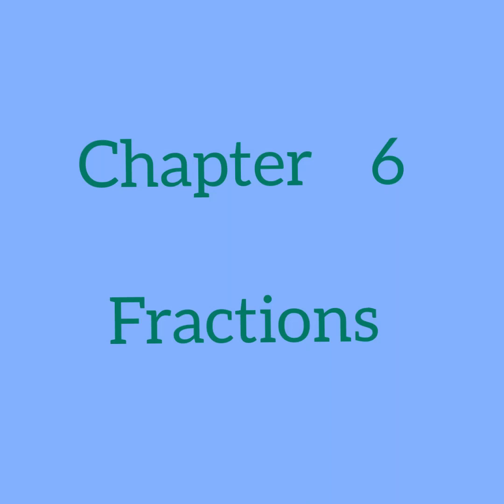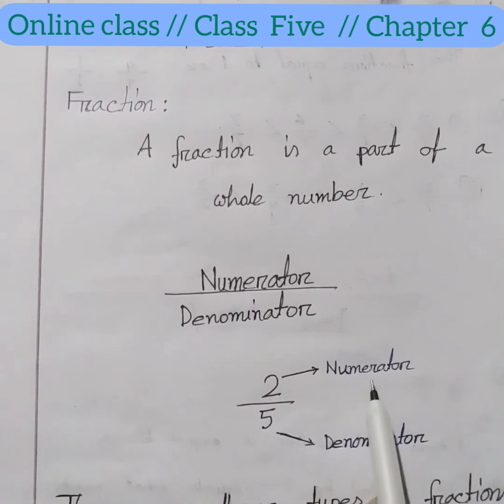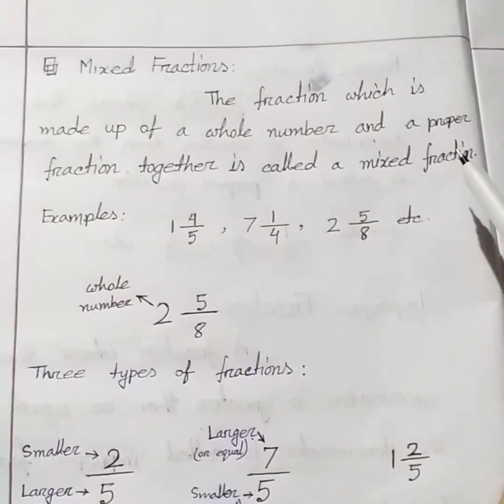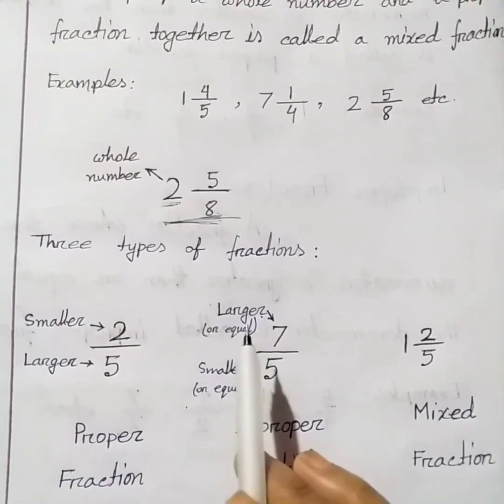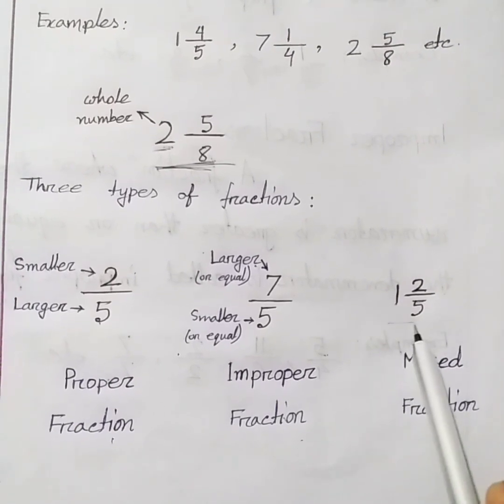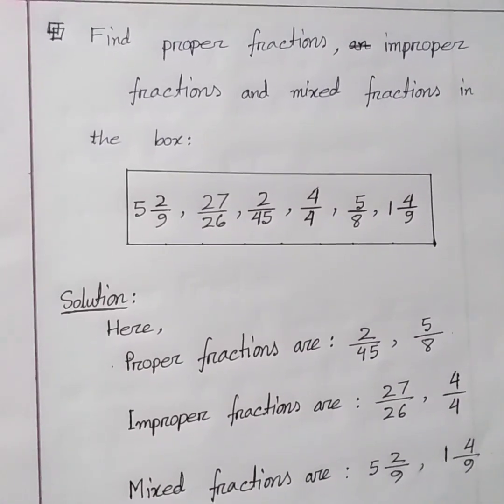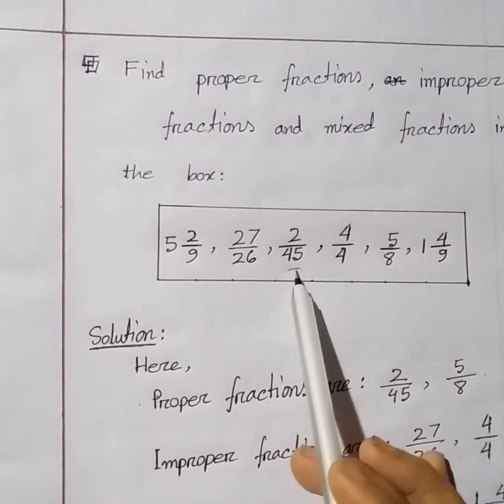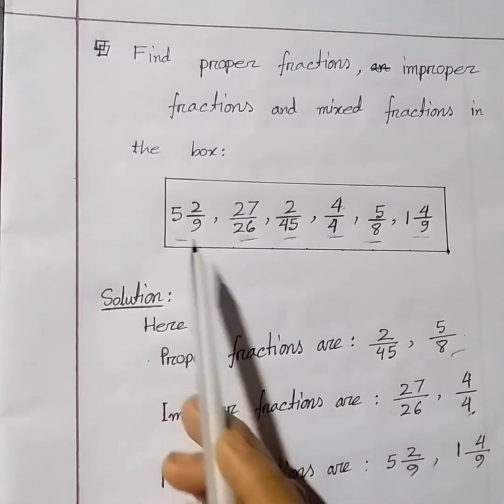Class Five Math Chapter 6 (part 01) ENGLISH VERSION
Concept of Fraction. Let's know what fraction is. Also learn about Proper Fractions, Improper Fractions Mixed Fractions with examples.